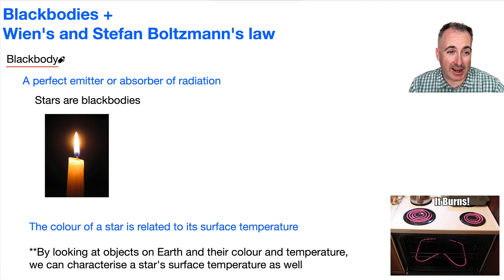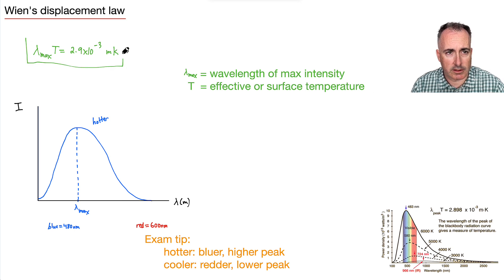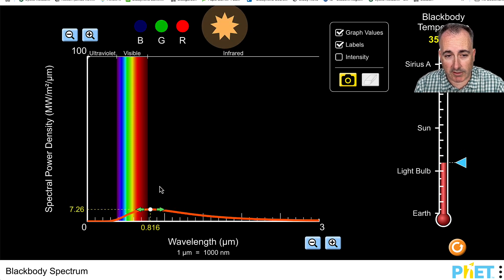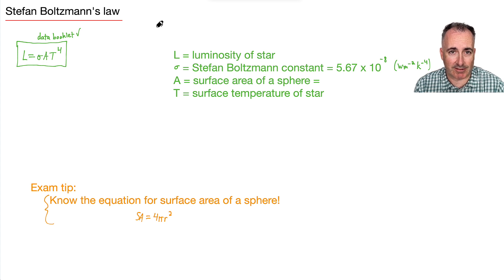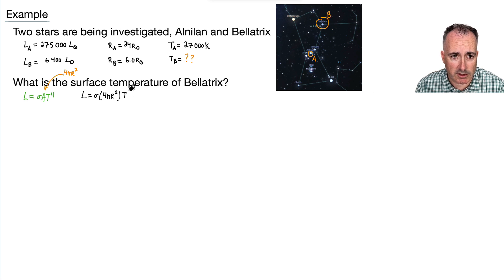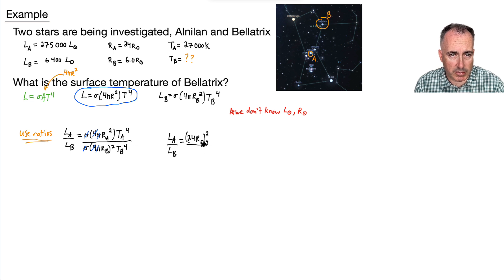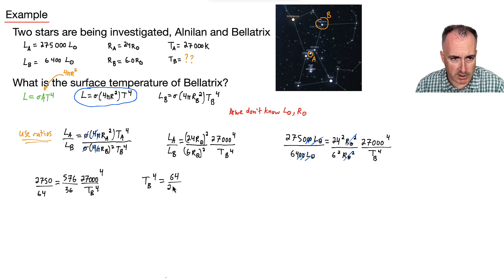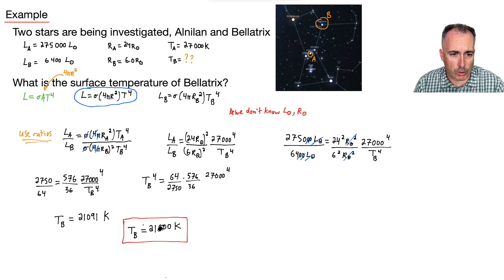B1.6 Blackbodies plus Wien's and Stefan Boltzmann's law [IB Physics SL/HL]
If you want to get ready for your IB exams, you're welcome to join our intensive IB revision courses! We have a course in Copenhagen, plus an online Livestream course.